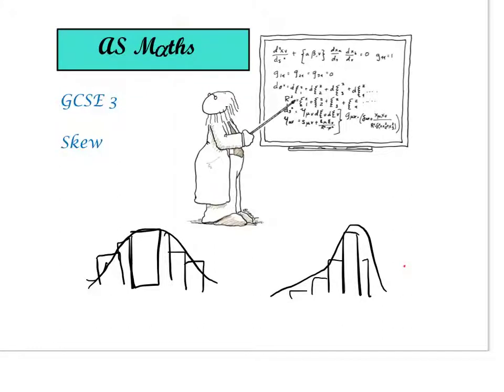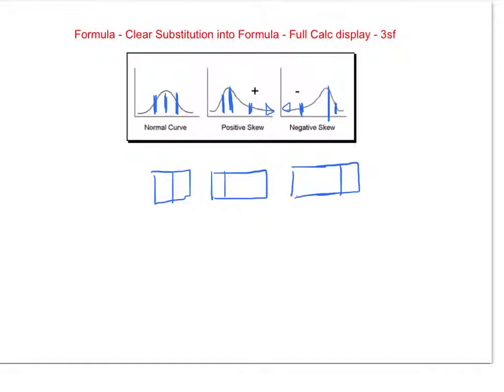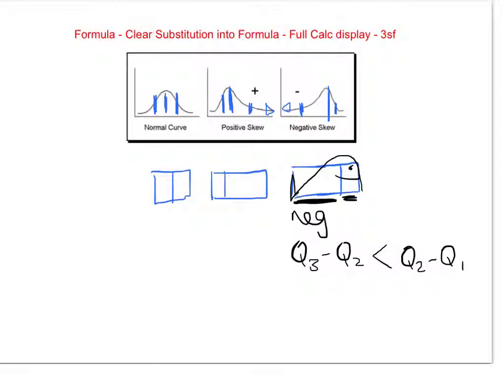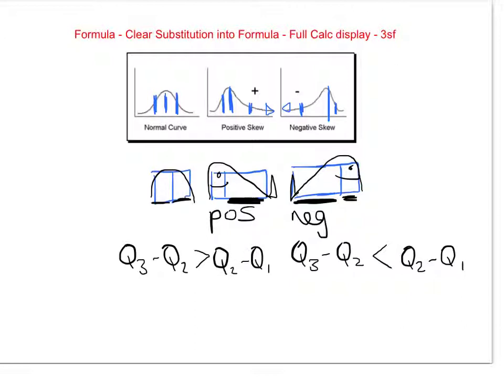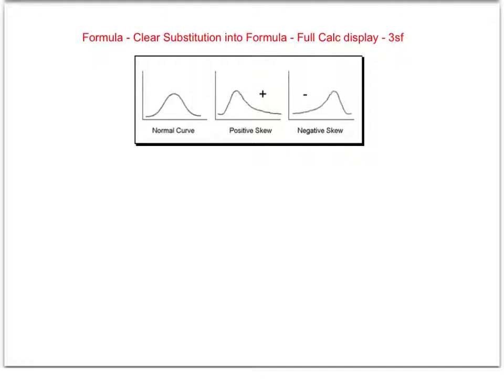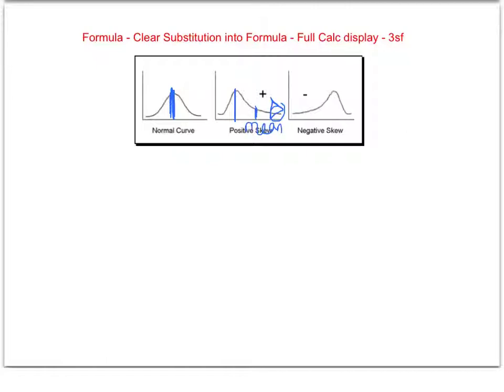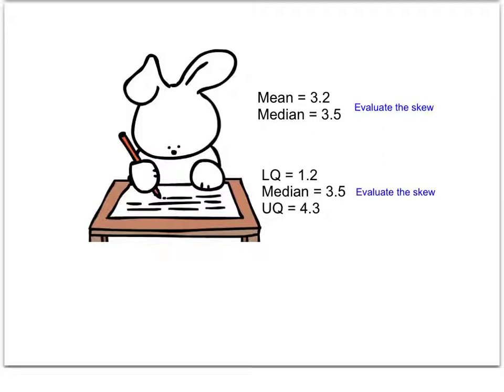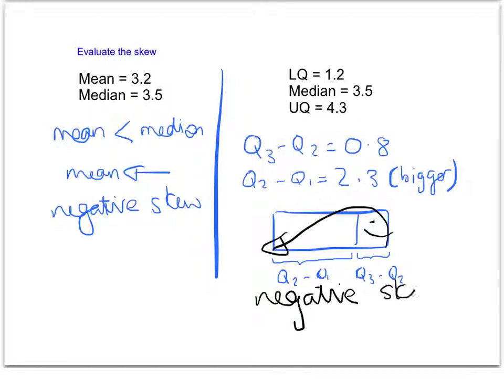GCSE 3 skew